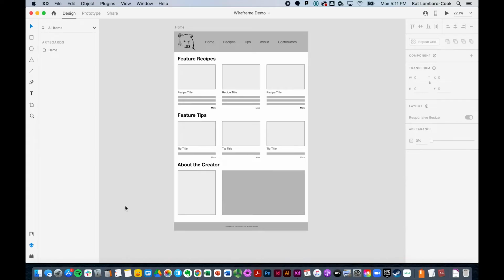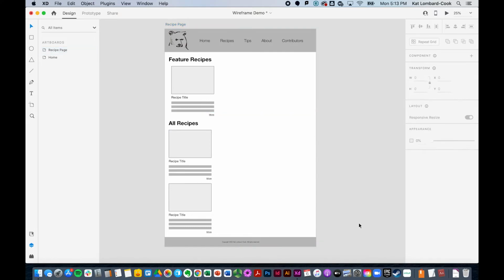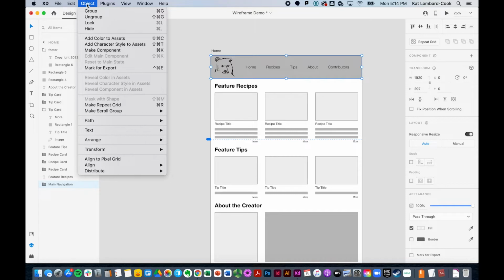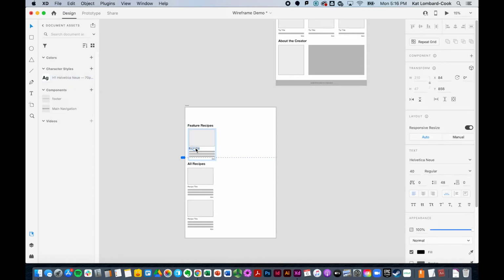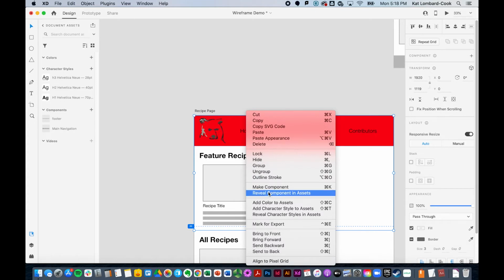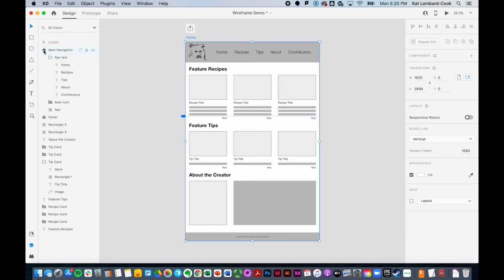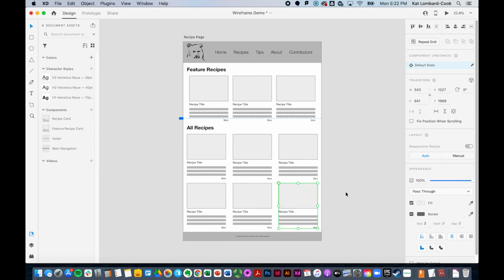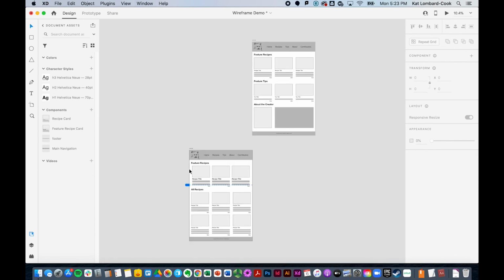Adobe XD: Wireframing a Web Page: Components (2/3)